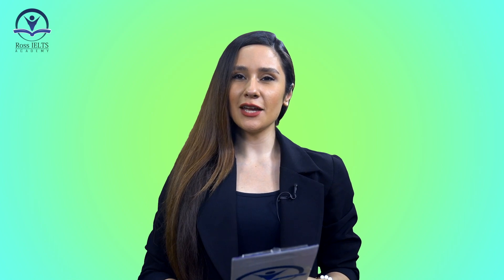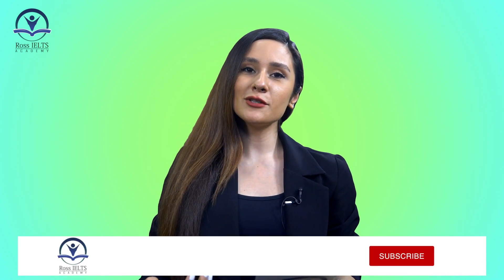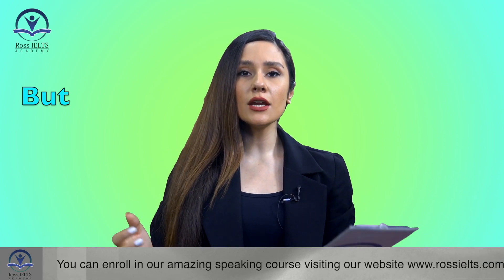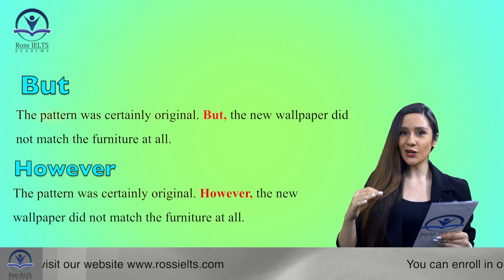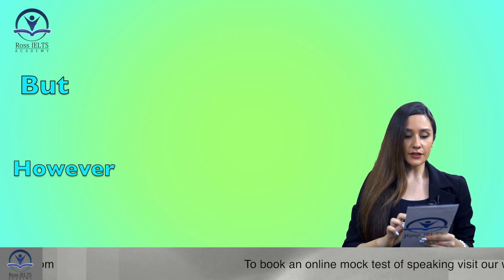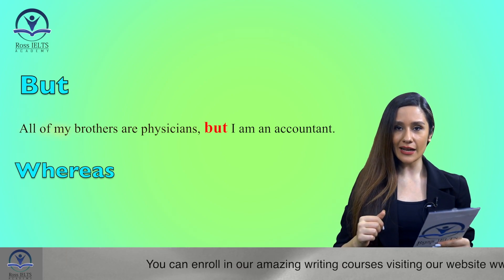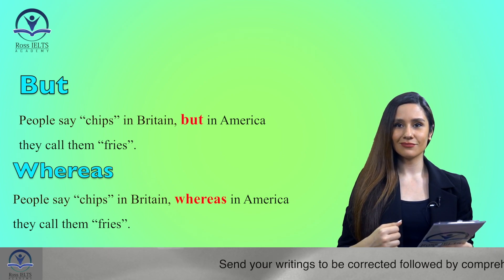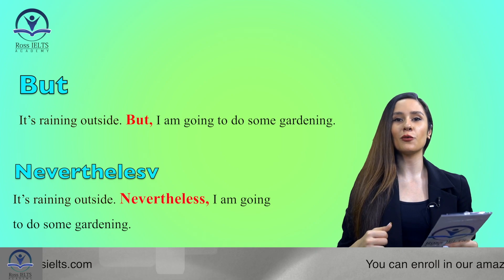Band 9 alternatives for "BUT" in IELTS Speaking & Writing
In this video recorded by Ross IELTS Academy, you will learn how to use 4 easy alternatives for "BUT" and boost your score in Fluency and Coherence in both IELTS Speaking and Writing.

Note: Linking words are very important to increase your score in speaking and writing. Using a wide range of them can easily boost your score from 6 to 7 and above.

In this video you learn how to replace "BUT" with:
Nevertheless
whereas
However

Leave your sentences in the comment. We'll check them all and tell you if you're applying them properly.